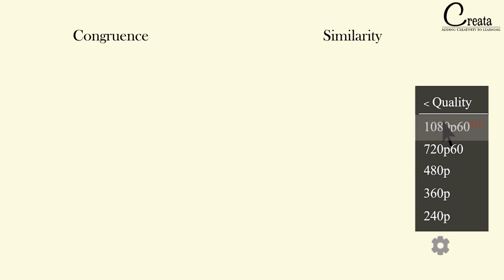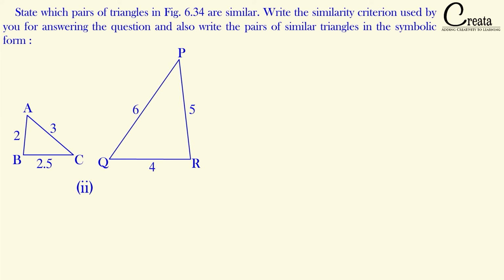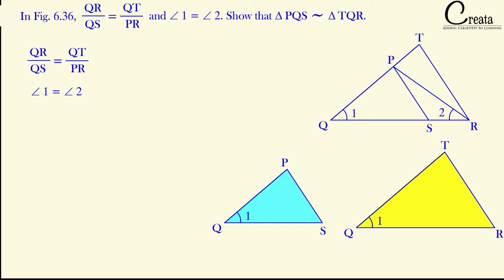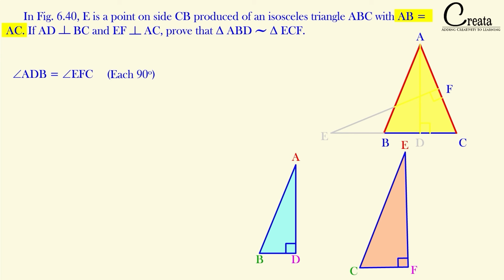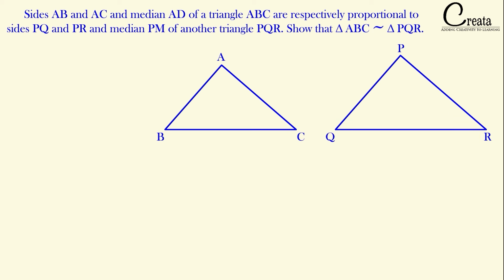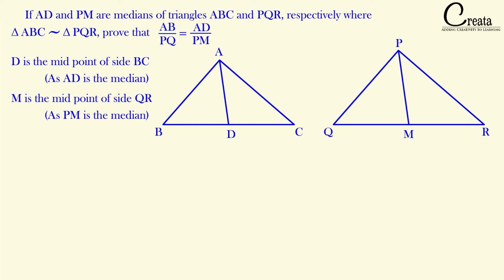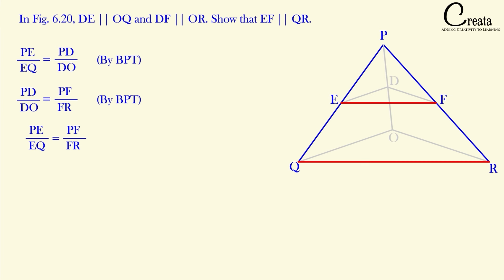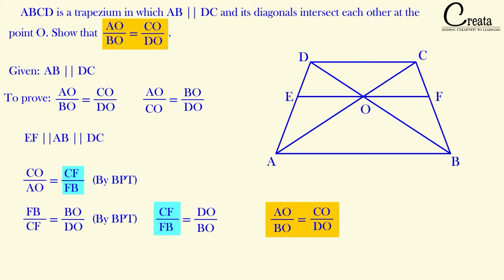Triangles in One Shot Lecture Ch 6 Class 10 | Class 10th Triangles series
This is a one-shot lecture on the chapter "Triangles", which is chapter 6 in NCERT. The content is as per the latest updated syllabus.

Regards
CREATA CLASSES

Timestamp
00:00 Introduction
01:00 Similarities of triangles
10:08 Q1
21:00 Q2
25:30 Q3
29:30 Q4
33:20 Q5
38:00 Q6
42:35 Q7
50:05 Q8
52:32 Q9
56:00 Concept of BPT
57:30 Q10
01:02:15 Q11
01:04:46 Q12
01:08:42 Q13